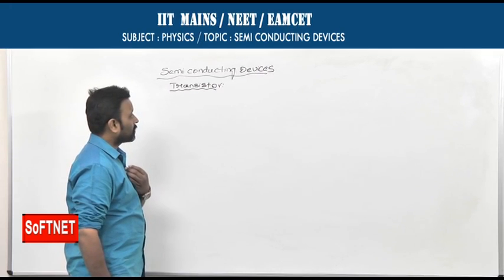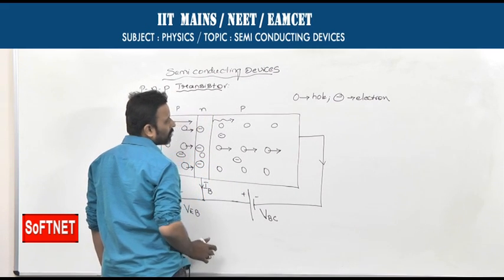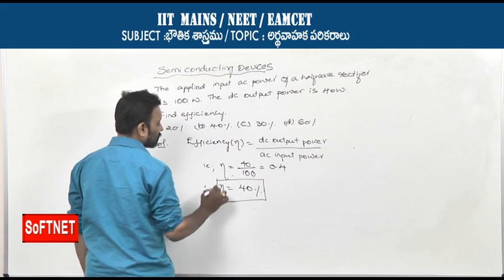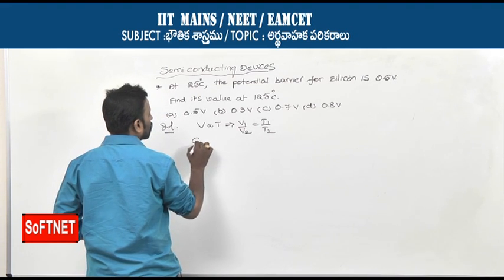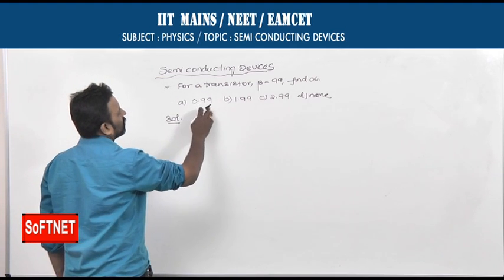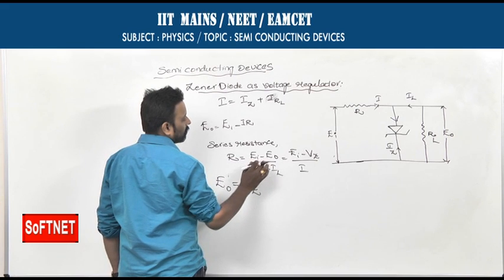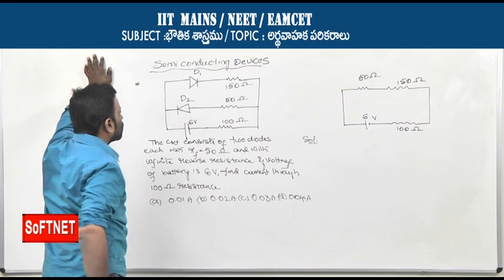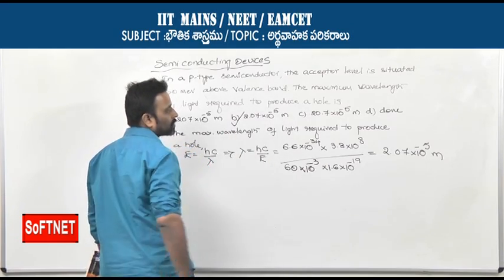IIT MAINS/EAMCET/NEET || PHYSICS || Semi Conducting Devices - P3 || Krishna chaithanya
PHYSICS || Semi Conducting Devices - P3 || Krishna chaithanya.